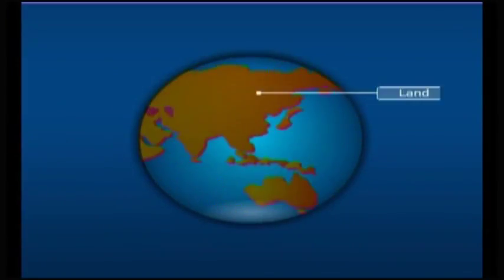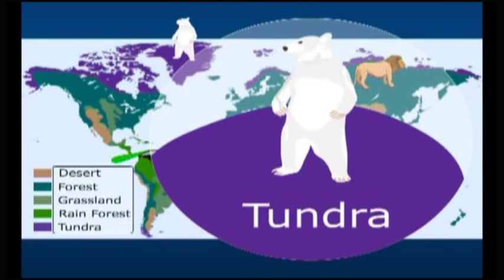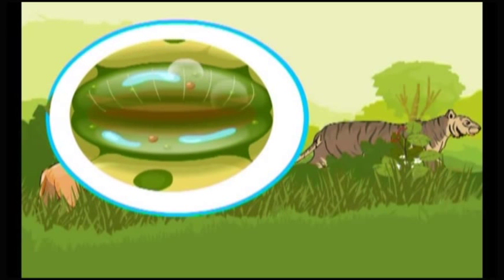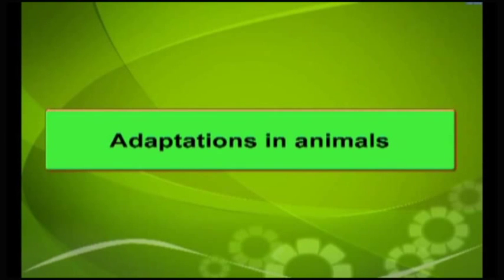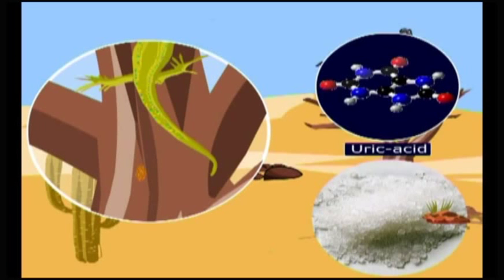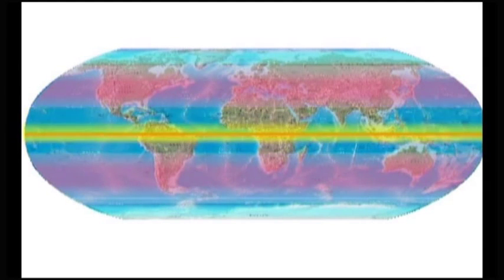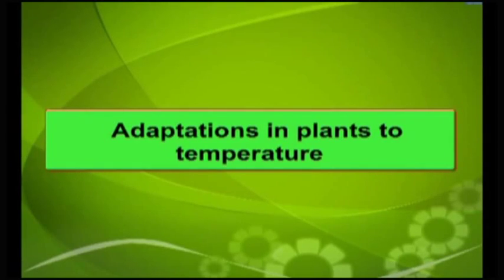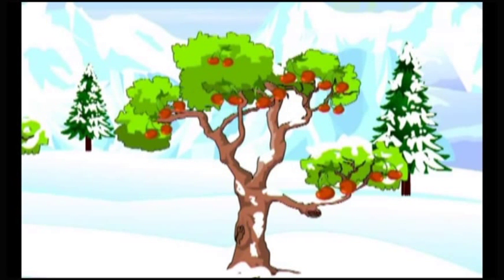Land as a Habitat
The habitat in which Terrestrial animals live is called a Land Habitat. Several animals and plants show different adaptations and make themselves adaptable to the climatic conditions and  food habits prevailing there. Temperature, Sunlight, Availability of water, Nature of Soil influence the life of an organism. Depending on the capacity to maintain the body temperature animals are divided into Homoeothermic and poikilothermic animals.